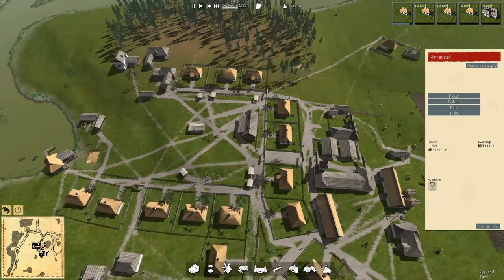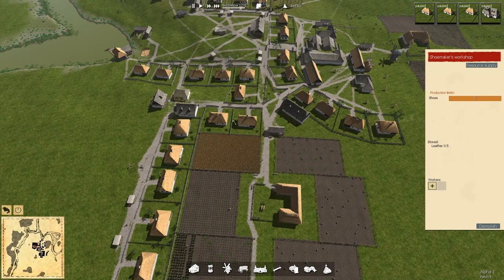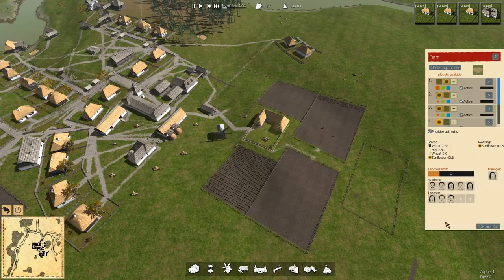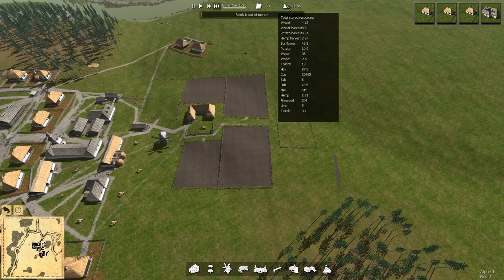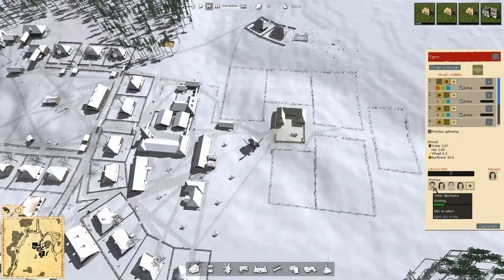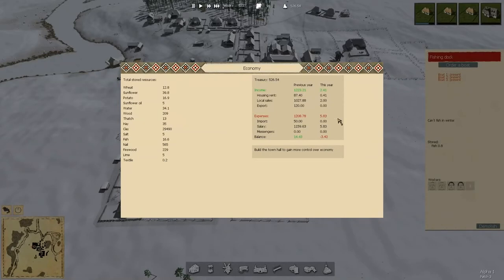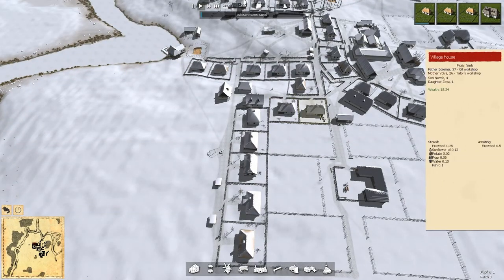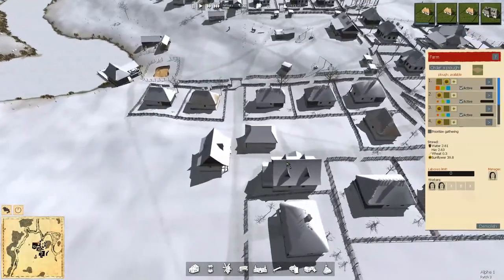Ostriv (Alpha) - Home Shopping Network Bankrupts Family! - Ep 21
Want to see how to make a good start to this Banished-like upcoming medieval city builder with commentary? This Ostriv series is intended for use as an early walkthrough, an Ostriv tutorial, as we explore Ostriv gameplay of this Early Release Indie game.

"Ostriv is a city-building game that puts you in a role of a governor of an 18th century town to challenge your creative skills and management abilities...Ostriv aims to raise the bar of city-building experience by adding a huge amount of possibilities and removing annoying limitations. It allows for truly organic town layouts without grid and angle restrictions on a three-dimensional landscape. The goal is to make player’s creations to become alive and believable communities where real-life problems would arise, thus making late game a new challenge rather than a repetitive chore.

"The current alpha contains 26 basic buildings, 3 maps, advanced farming with crop rotation and ploughing, organic dirt roads modeling, dynamically changing seasons, basic trading by land and some other things you would expect from a city-building game."